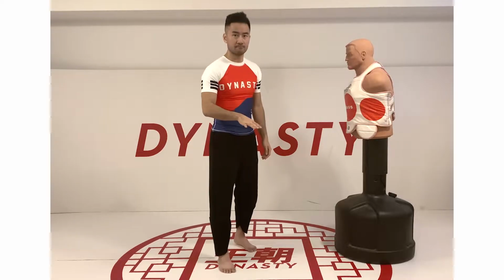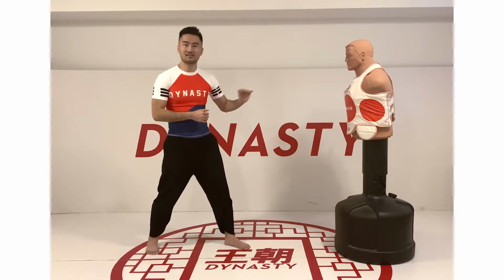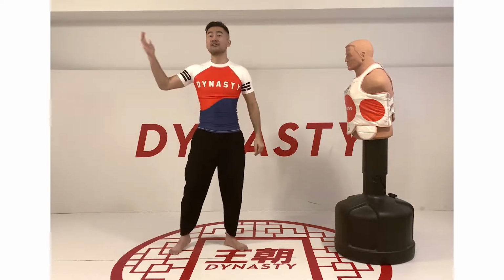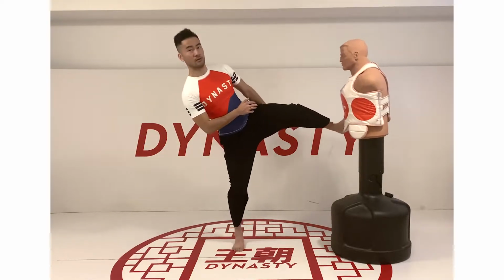How To Do A Taekwondo Push Kick | TKD 태권도 跆拳道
In this video, Hoi Wah Ho of Dynasty breaks down how to do a push kick in the Korean martial art of Taekwondo 태권도 / 跆拳道 for full-contact fighting and Mixed Martial Arts (MMA).

Some of the best fighters in the world are Taekwondo practitioners / use Taekwondo techniques, including former UFC Champions Anderson Silva, Benson Henderson, Anthony Pettis, Raymond Daniels, Conor McGregor, Edson Barboza, and more!